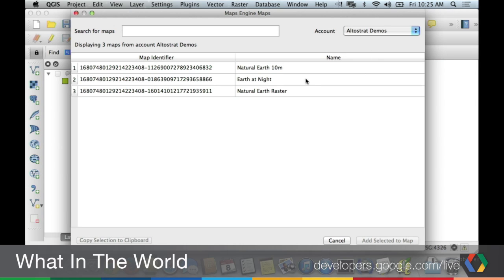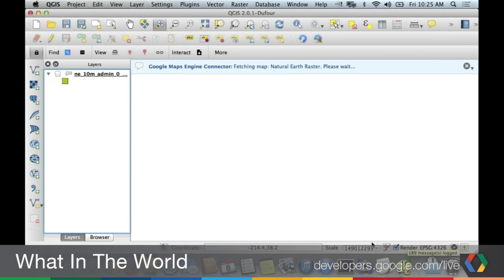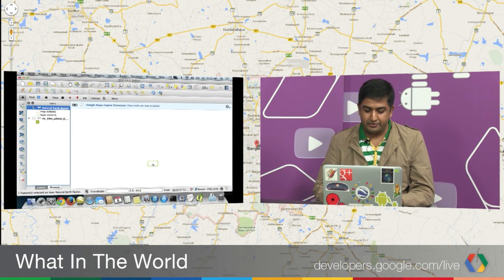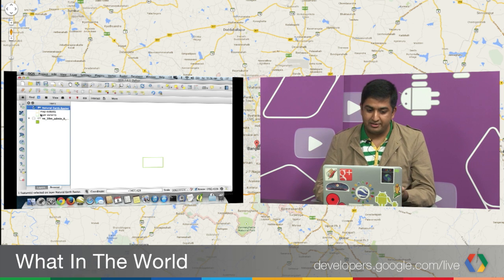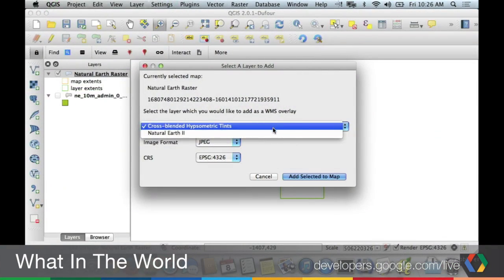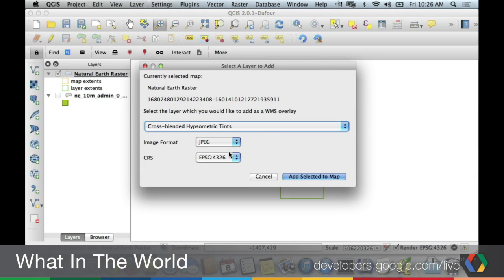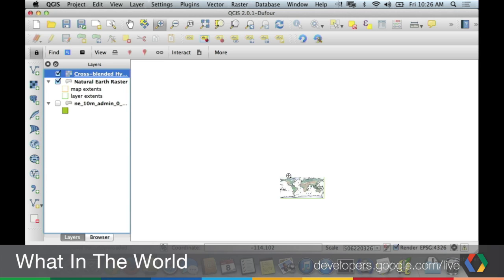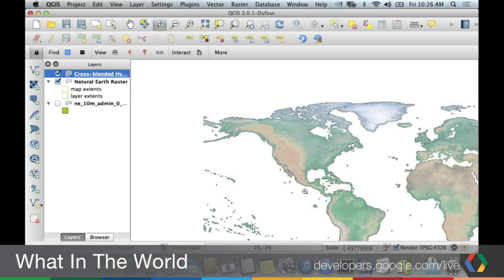What In The World: Google Maps Engine QGIS Connector is open source!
We sit down with the author of the new GME QGIS Connector, Ujaval Gandhi, about why we developed it, how it fits into a typical GIS workflow, and where to get the source code.